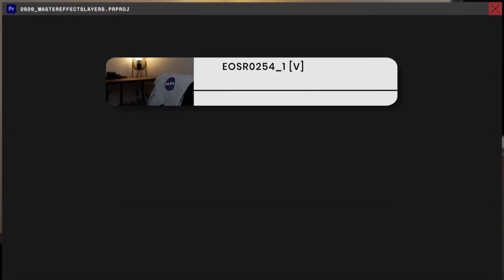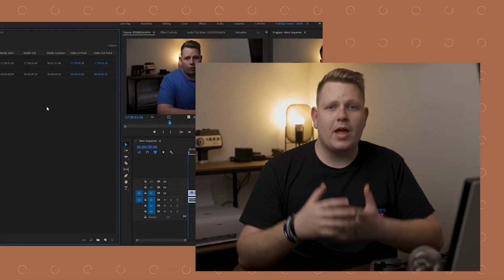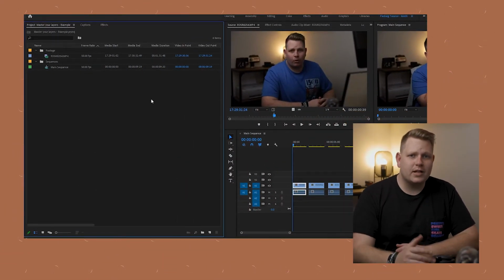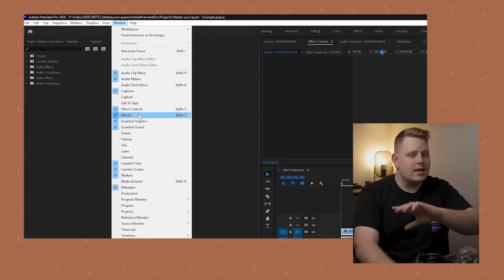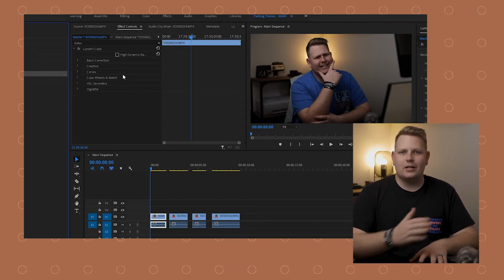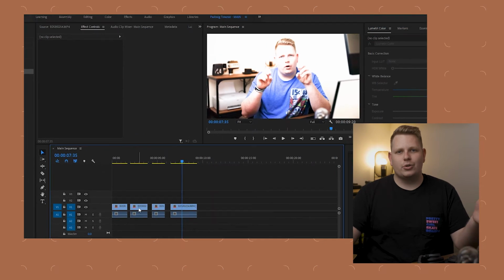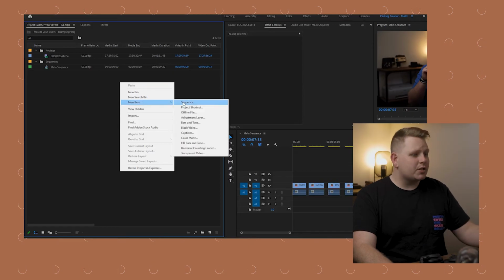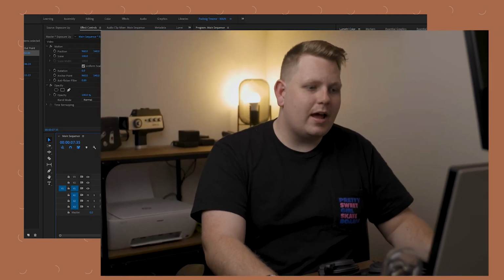Premiere Pro: Master Layer Effects (Tutorial/How-To)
Today we are taking a look at Adobe Premiere Pros Master effect layers features and how to use them for multi camera shoots to make global changes. The Master Effect Layer features in premiere pro are super useful when working on projects with more than one camera and more than one take where it's going to be easier to make global changes to a large number of clips through one set of settings, rather than change each clip indiviually or copy and paste between clips.
Intro: (0:00)
What are master layer effects?: (0:07)
How to apply master layer effects: (1:35)
Adding master effects to adjustment layers: (3:46)
Practical Uses: (5:09)
Outro: (5:40)